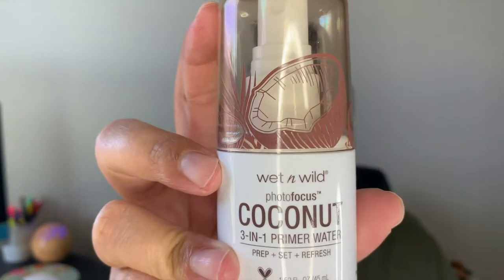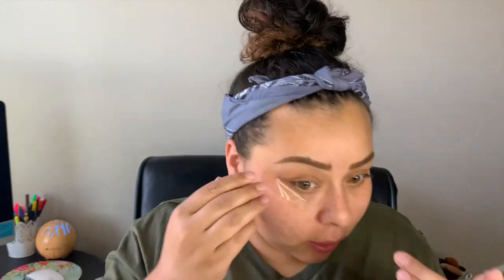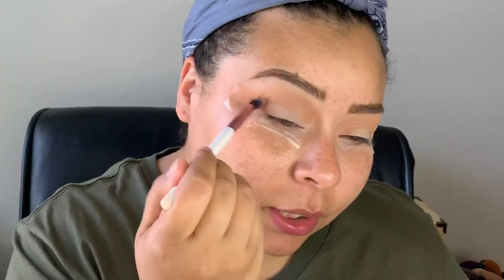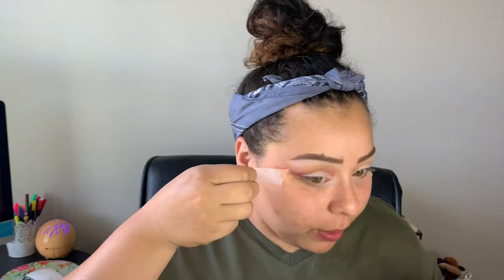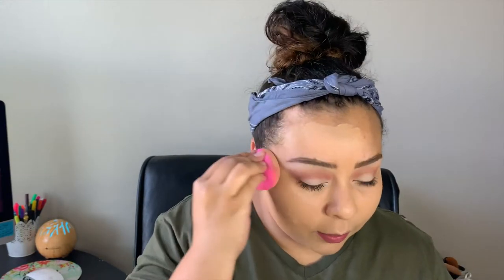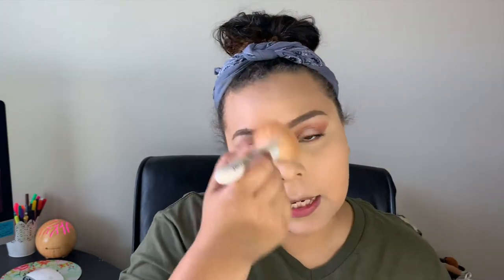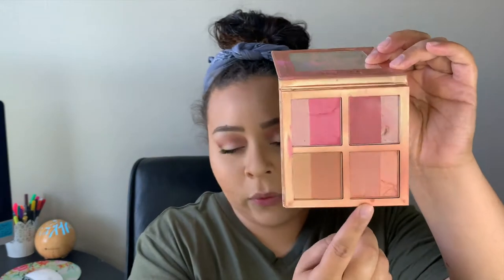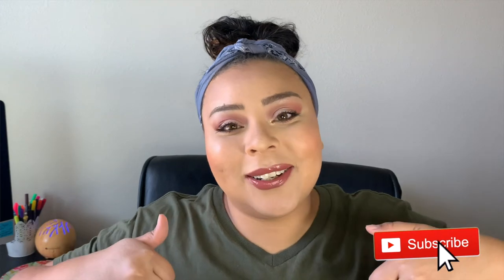Fast Everyday Glam Tutorial | 2019